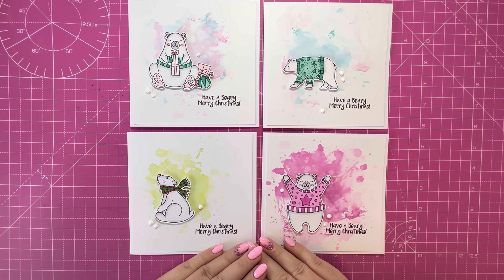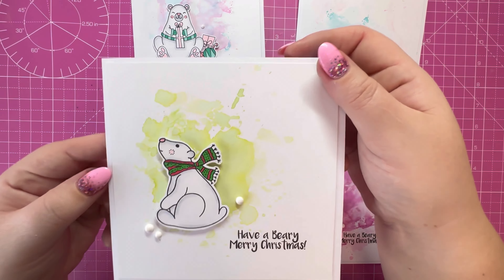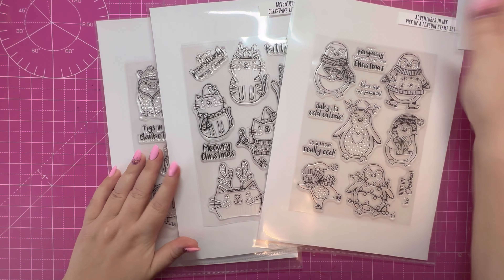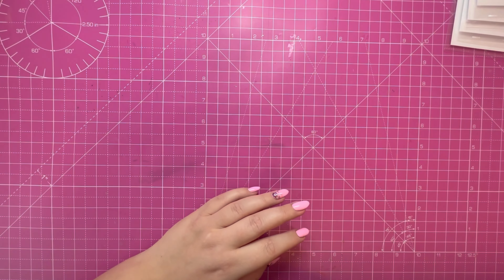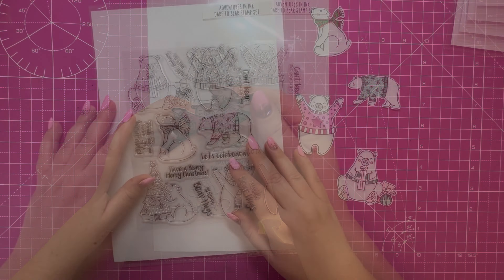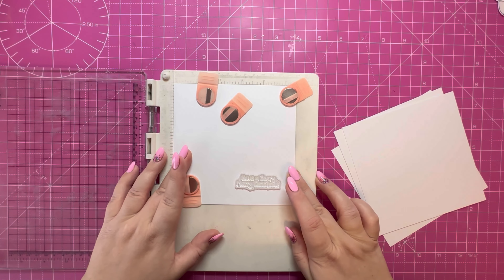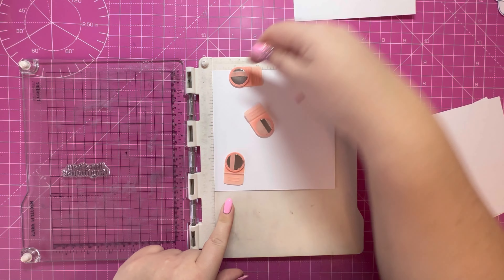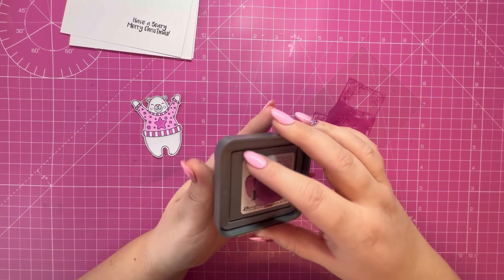Ink Smooching / Four Christmas Cards using Adventures in Ink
Ink Smooching Four Quick Christmas Cards

In today's video I am creating four quick Christmas cards by ink smooching a simple background to highlight the gorgeous Dare to Bear Stamps from Adventures in Ink. Unfortunately this stamp set is no longer available but there is a huge saving to be had on Craftstash with 60% OFF a wide range Adventures in Ink Stamps (VALID UNTIL 28/11/23). I hope you enjoy the video.

Products used in today's video:

Creative Craft Products Stamping Platform -